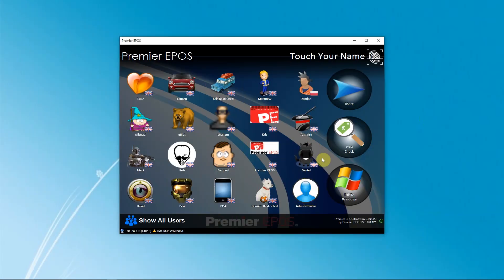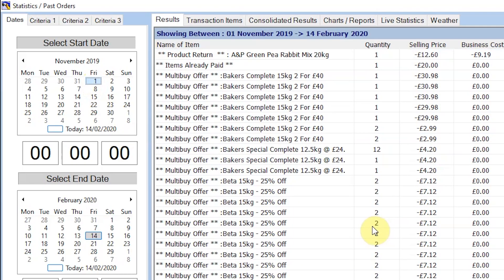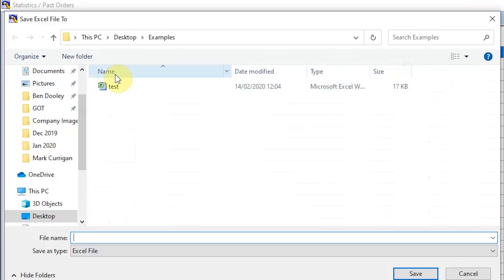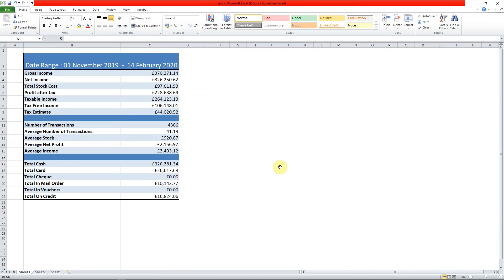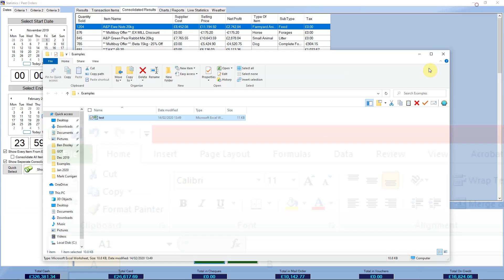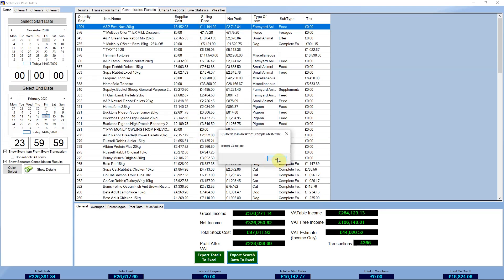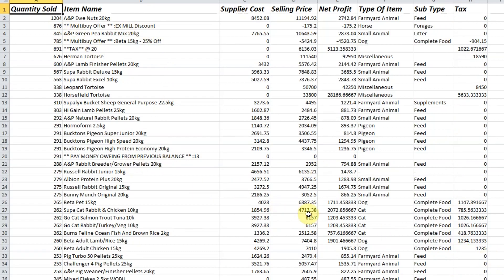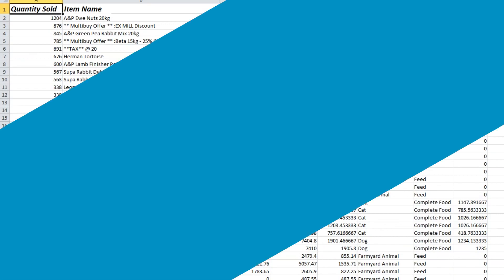How To - New Excel Sheet Exports | Premier EPOS Software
Want to try the software for yourself? Start your FREE 14 Day trial now by visiting

In this video we will show you how to export any data or stats into an Excel sheet from the Premier EPOS software.